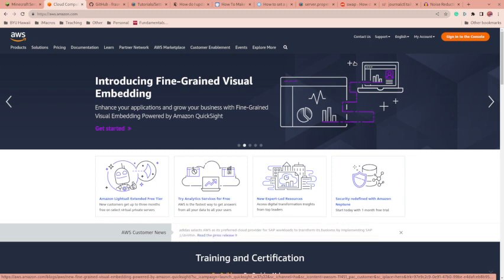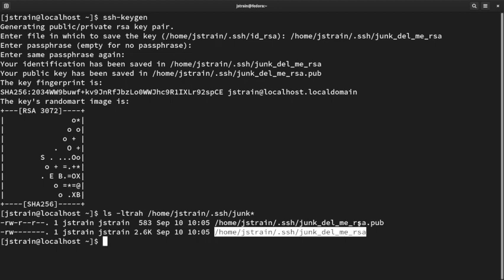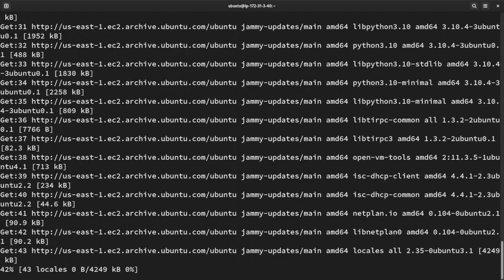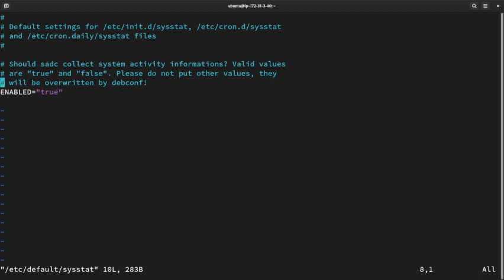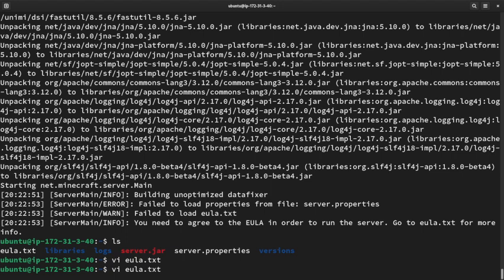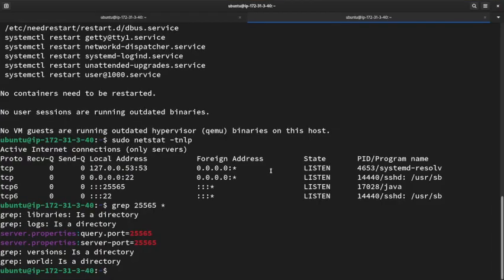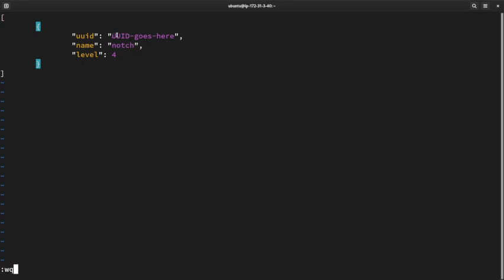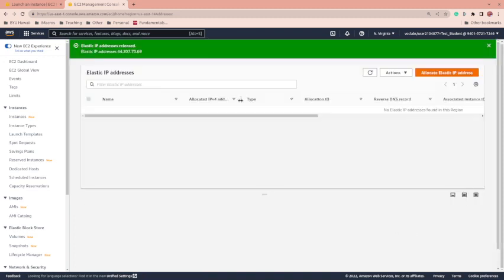Creating a MineCraft Java Server In Amazon Web Services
Swap - I forgot to cover this :( Default has no swap space, so do not run out of ram or you are toast
Looking at system error with journlctl - Also did not cover since we did not have that type of issue

java --version
Install needed version - from server java page link and go down to linux

Install sysstat to enable sar
sudo apt-get install sysstat
sudo vi /etc/default/sysstat

* Just going to use ec2-user
* Need to get the latest server.jar
* Nano sucks :)
* Just use sudo not su
* No conspy

Altered from fraserg26 - Setup service
vi /etc/systemd/system/minecraft-server.service
[Unit]
Description=Minecraft Server
After=getty.service

[Service]
WorkingDirectory=/home/ubuntu
User=ubuntu
Group=ubuntu
Restart=on-failure
RestartSec=20 5
ExecStart=/usr/bin/java -Xms1024M -Xmx1024M -jar server.jar nogui
StandardInput=tty-force
TTYVHangup=yes
TTYPath=/dev/tty20
TTYReset=yes
Type=simple
RemainAfterExit=false

[Install]
WantedBy=multi-user.target
Alias=minecraft.service

sudo systemctl enable minecraft-server.service

Ports
install netstat